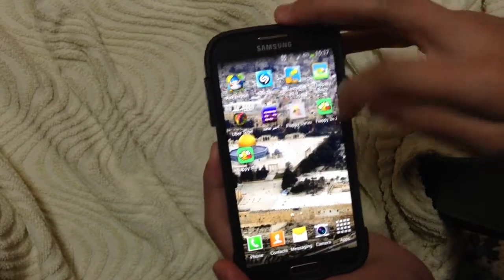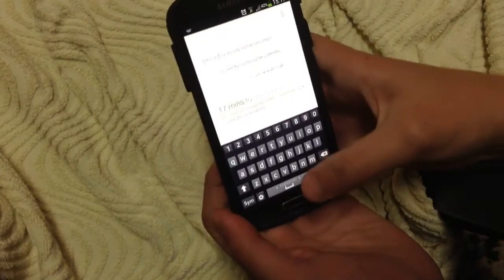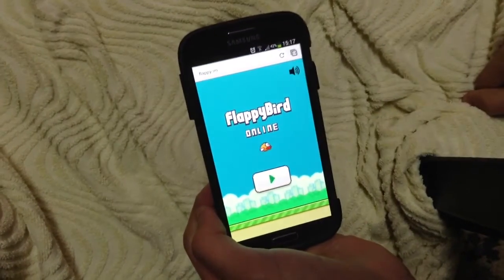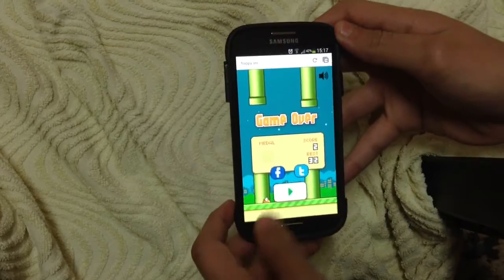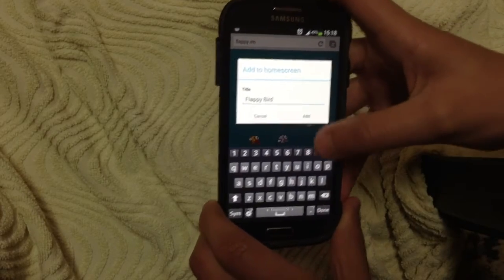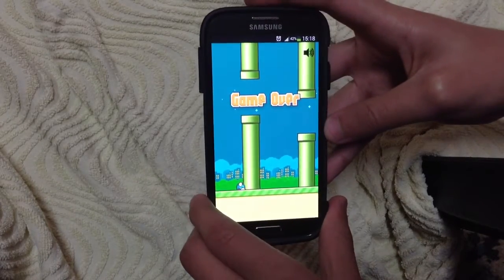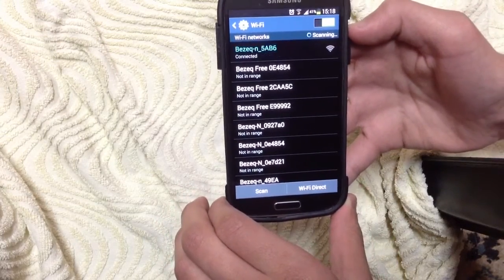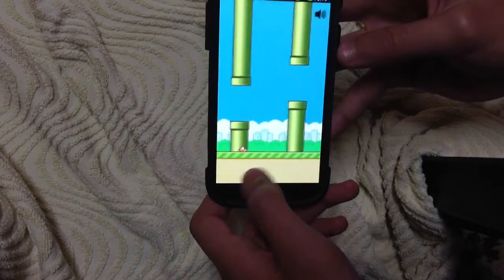How to download FLAPPY BIRD on your ANDROID DEVICE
Flappy.Im